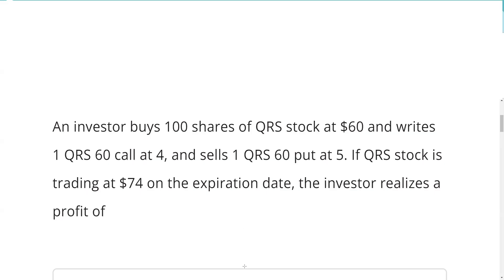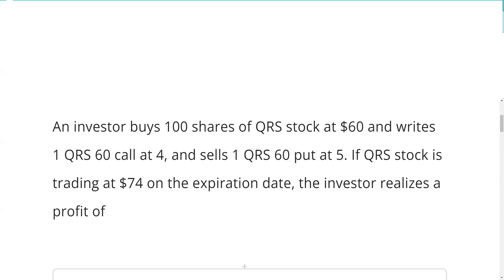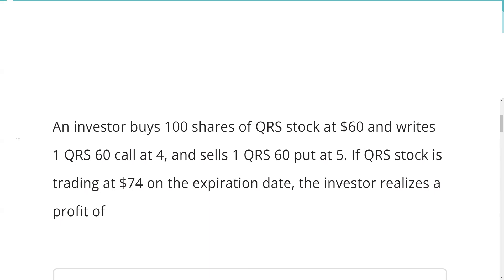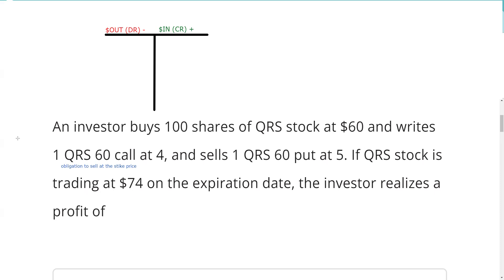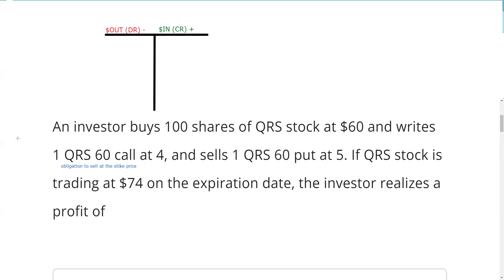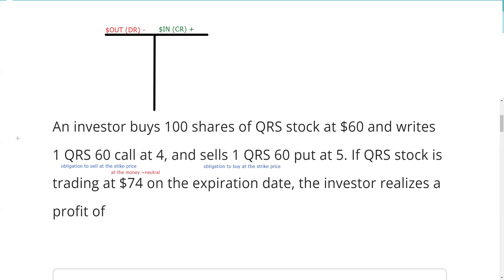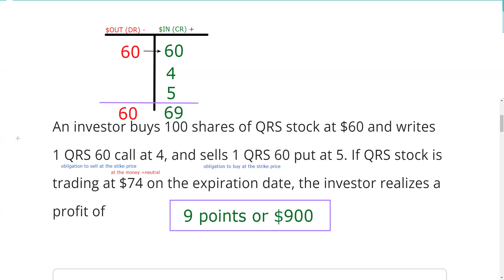Short Straddle Covered by Long Stock - Series 7 Exam Prep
An investor can write (short) a straddle whether or not she owns the stock. The benefit in doing so when you own the stock is that the call being written is covered by the long stock, so you don't have the unlimited potential for loss.

The question's solution relies on using the T-chart.

"An investor buys 100 shares of QRS stock at 60 and writes 1 QRS 60 call at 4 and 1 QRS 60 put at 5. If QRS stock is trading at $74 on the expiration date, the investor realizes a profit of"

Step 1: $6,000 goes out for the purchase of the stock.

Step 2: $400 comes in from the sale of the call and $500 comes in from the sale of the put.

Step 3: We always assume that out-of-the money short option positions are closed out (bought back) at their intrinsic value on expiration date, and in-the-money options are exercised. That means, with the market value of $74, the 60 call will be exercised with the investor selling the stock for $6,000 (in on the T-chart). No one is going to put us the stock at 60 when it is selling at 74, so the put expires, resulting in zero going out to close it.

Step 4: The realized profit means only from gains or losses realized. Because the call option is exercised, we know the stock was sold for the 60 strike price

Step 5: Put these all together. We started with $6,000 out for the stock purchase and $900 in for the sale of the two options. The call is exercised, so $6,000 comes in and the put expires, so $0 goes out. The result?

$6,000 out and $6,900 in, for a profit of $900.

Debit (money out) Credit (money in)
$6,000 goes out (buy 100 @60)
$400 (sale of the call)
$500 (sale of the put)
$0.00 to close the put
$6,000 (call is exercised)
$6,000 $6,900